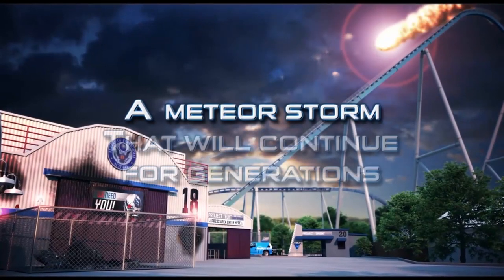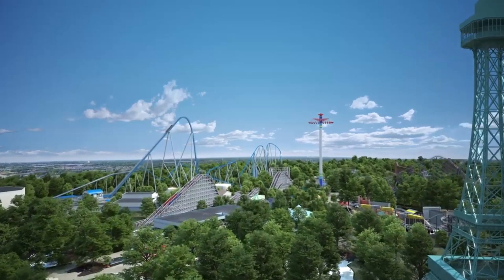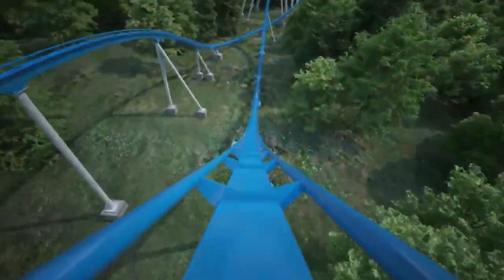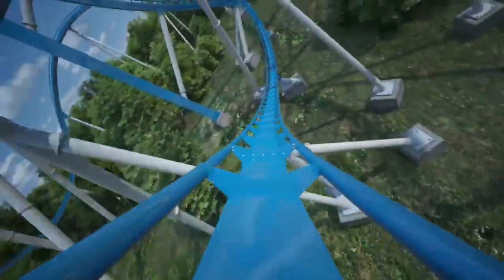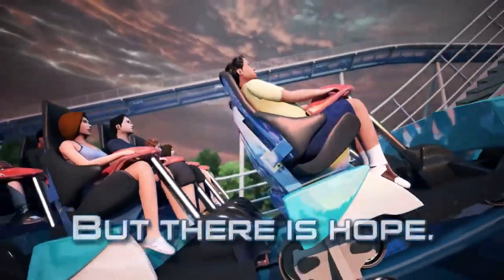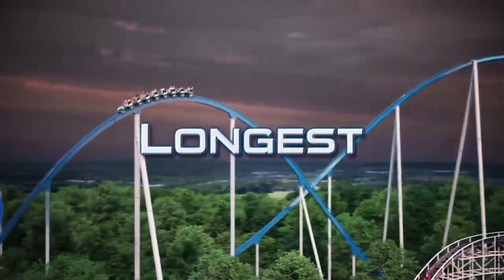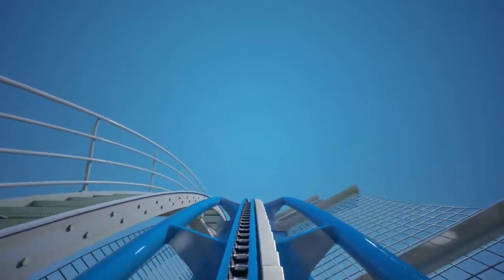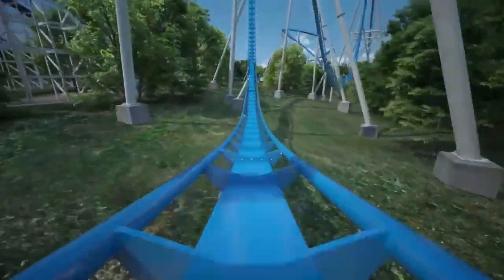Orion Analysis - Kings Island 2020 GIGA Coaster!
My official analysis on the new for B&M Giga Coaster coming to Mason, Ohio's Kings Island for the 2020 season!